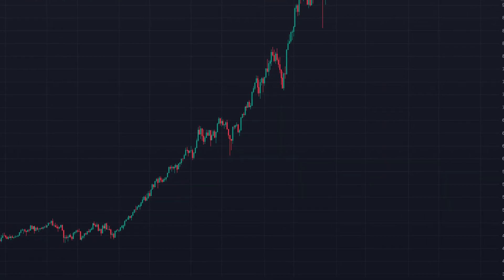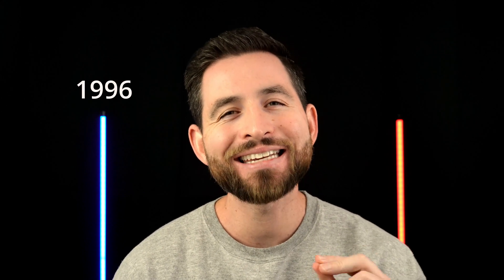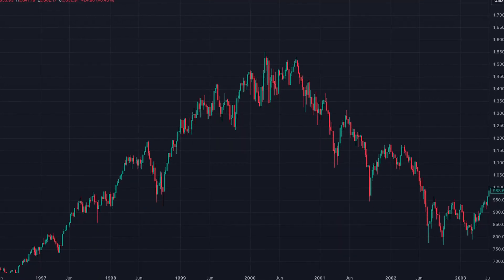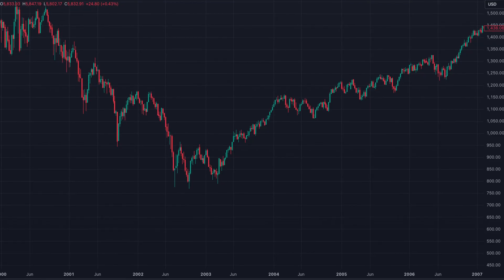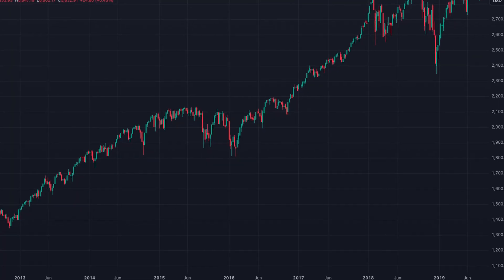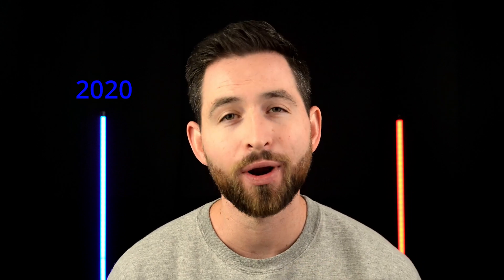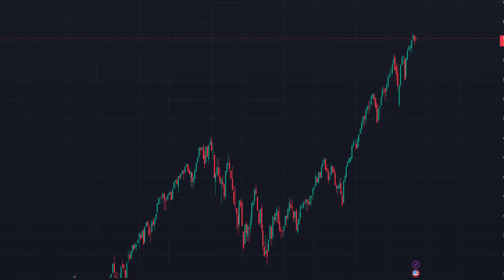What Will Happen To The Stock Market After The Election? DATA BACKED ANSWER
I compiled the last 50 years of stock market data and s&p 500 data after every presidential election in that period to see what happens to stocks and the stock market after a presidential election. There is a ton of valuable data in this video. If invest in the stock market, you're going to want to see this so you know what is likely to happen to the stock market after the election depending on who wins.